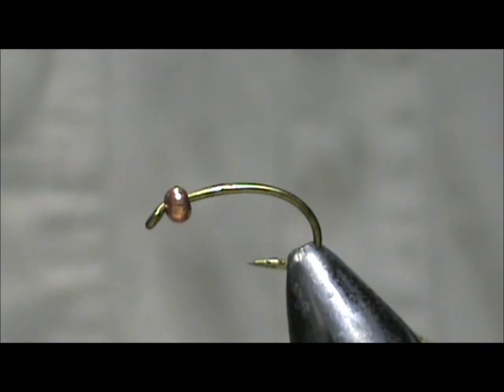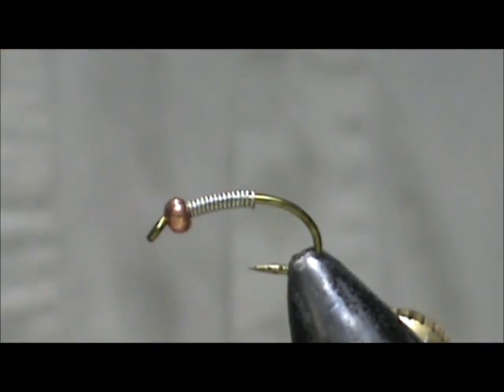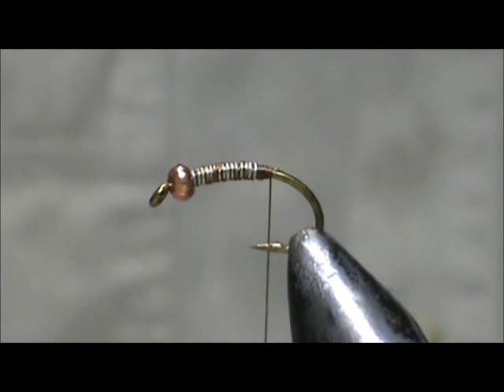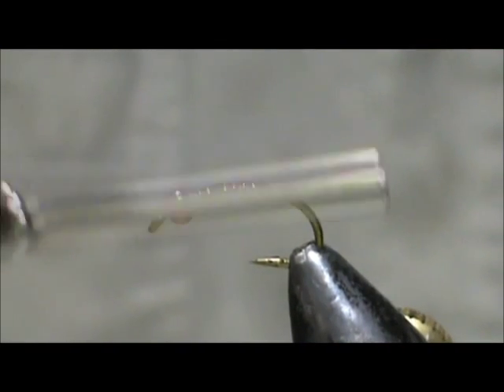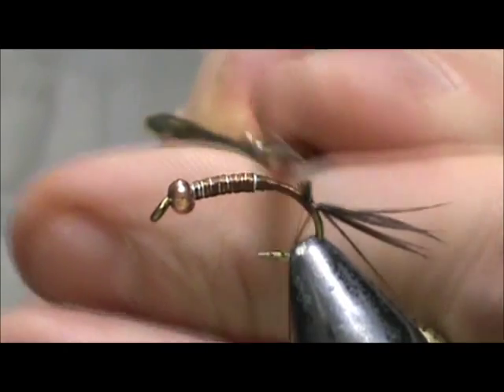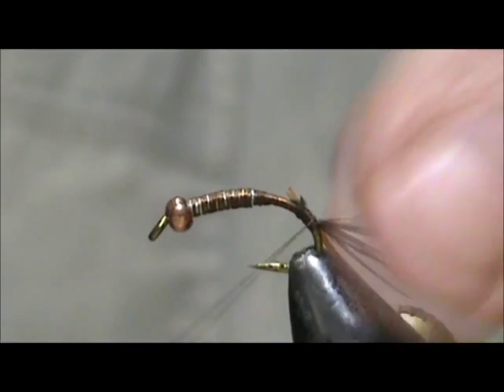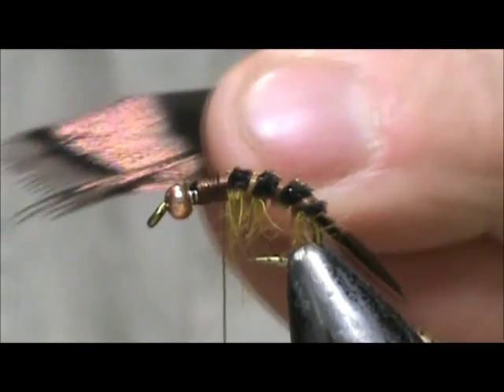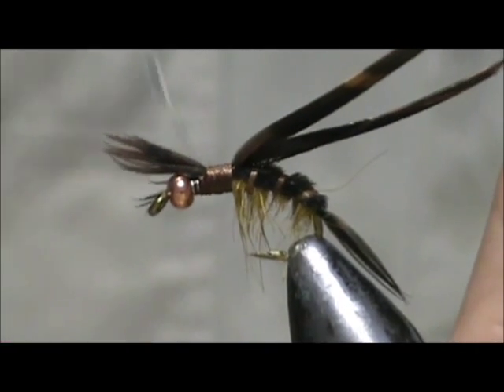Fly Tying a Bead Head Turkey Flat with Jim MIsiura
Hook: Heavy Curved #10 - #14 Thread: Copper/Brown Weight: 3mm Copper Bead .015 Lead Wire Tail: Turkey Flat  Rib: Stretch Cord 1/2 width  Underbody/Thorax: Gold Hare's Ear  Body/Wing case/ Legs: Turkey Flat